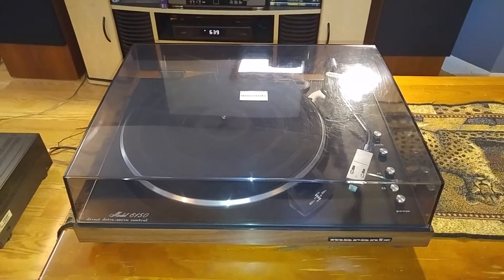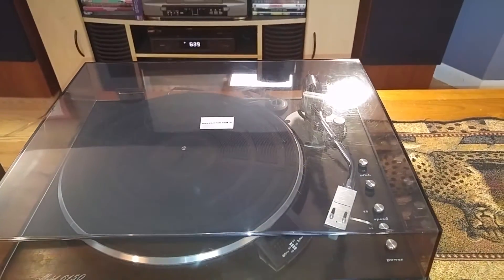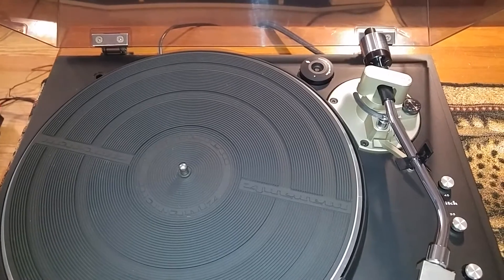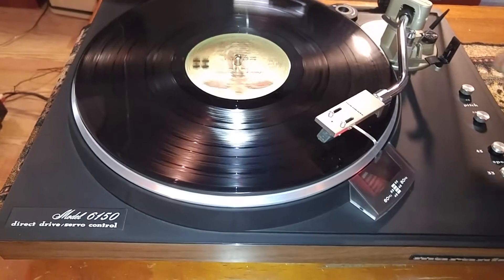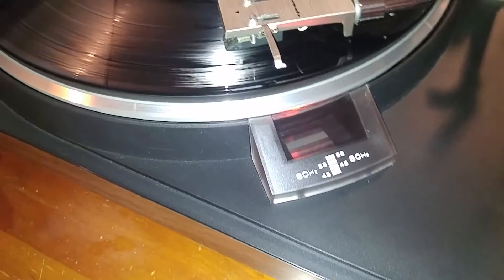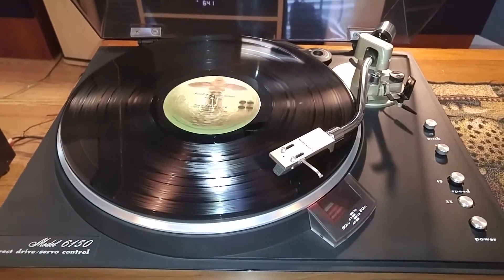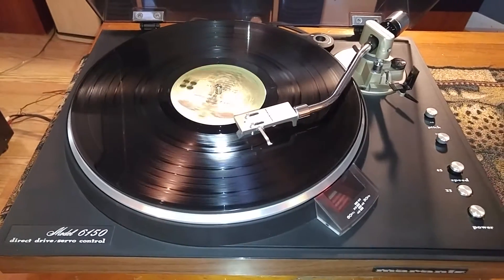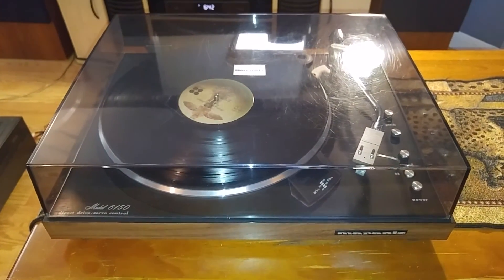Marantz 6150 Direct Drive Manual Turntable